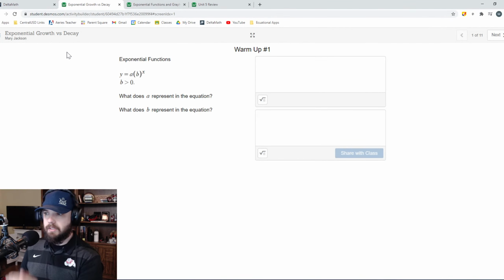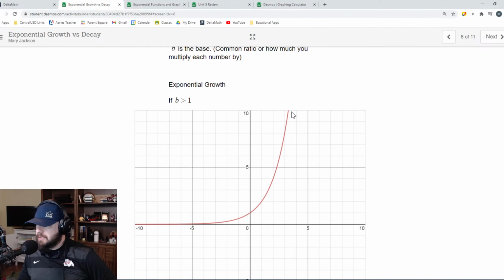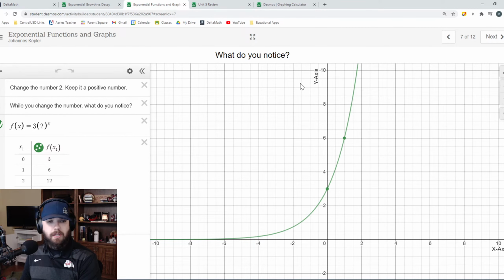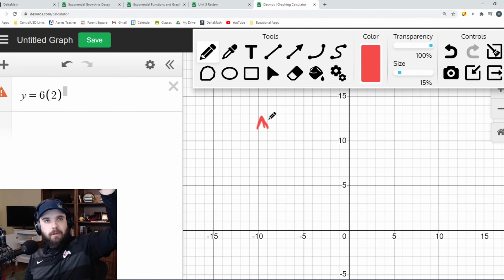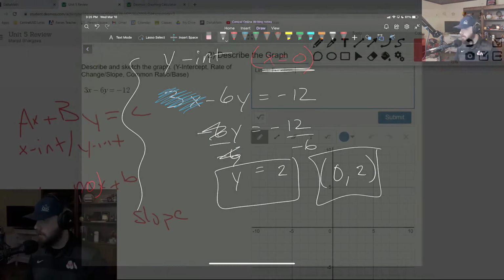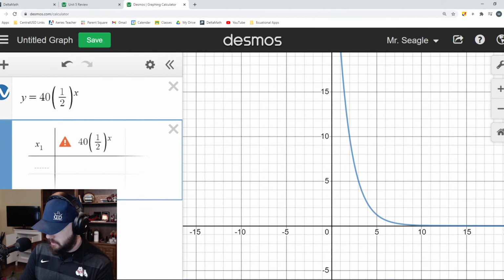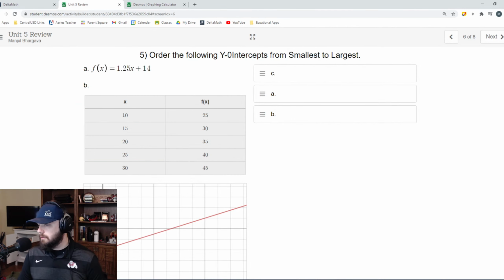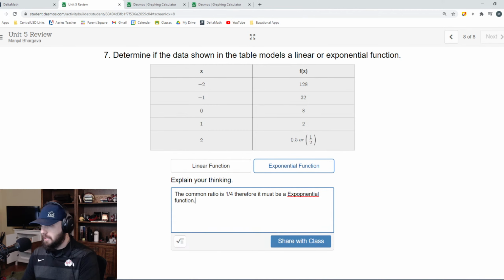Wednesday Math 1 Homework Review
We went over Delta Math for Week 6 and 7 of my Math 1 Class.